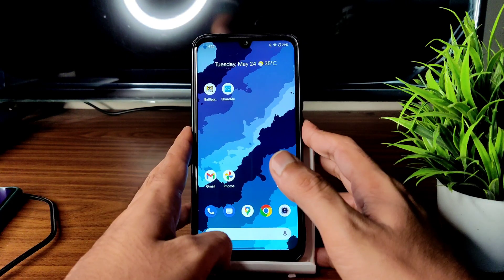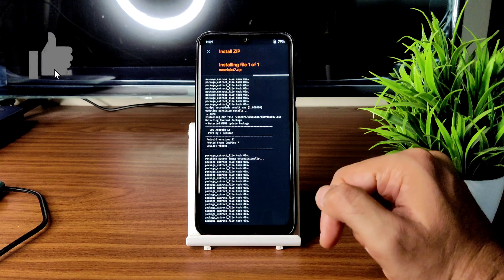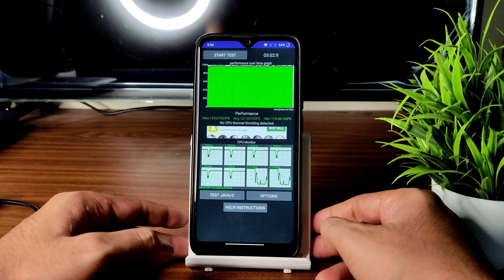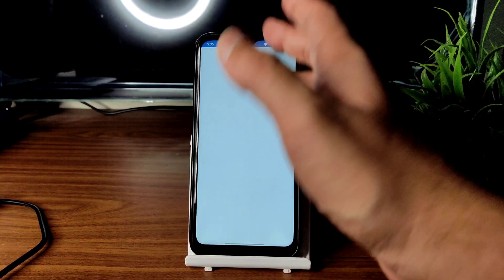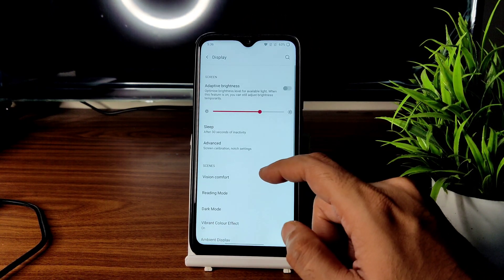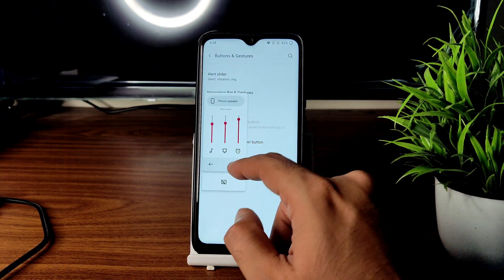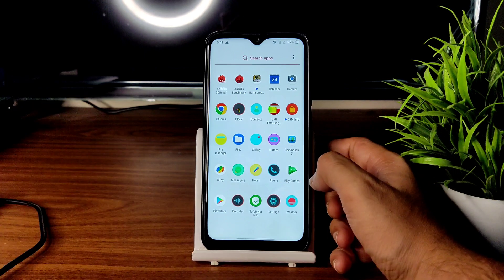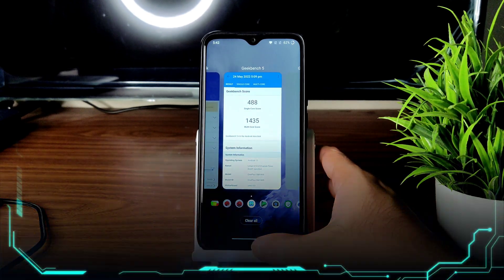Oxygen OS 11.0.6.1 Redmi Note 7 Pro Oneplus 7 Port Android 11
Oxygen OS 11.0.6.1
Status: Port From OP7
Android: 11 (R)
Updated: 24.05.22
By: @Messiah1998